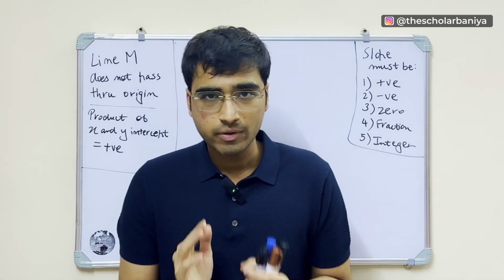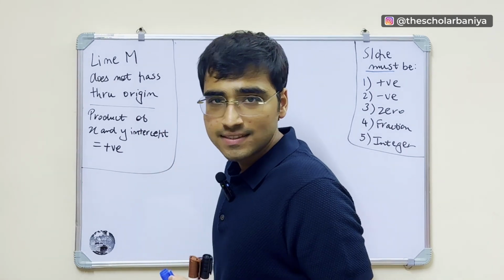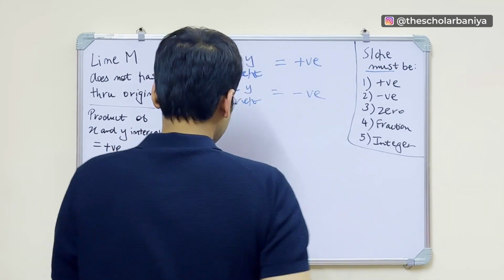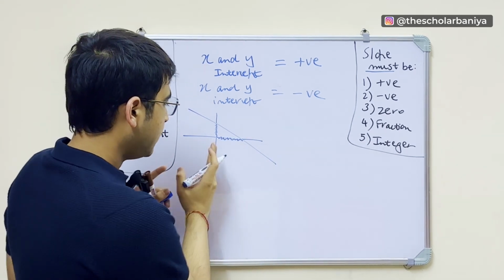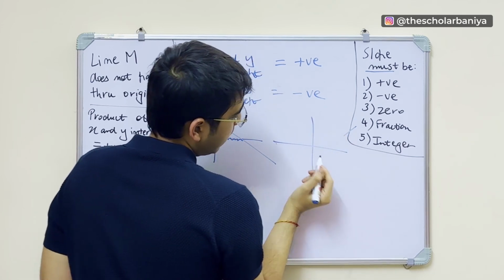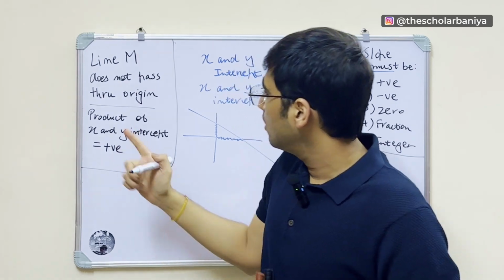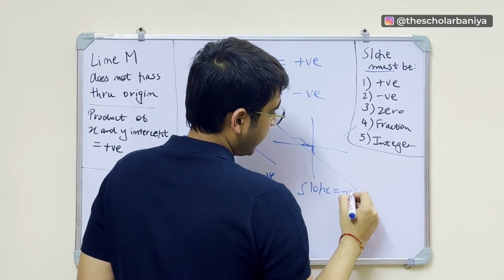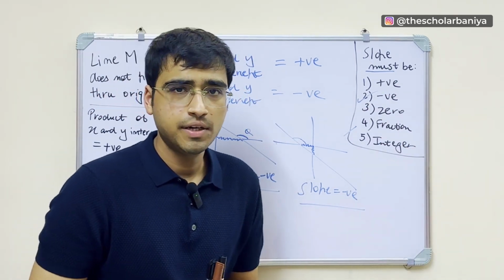Ch:4 Pt-26 | GRE Test & GMAT 2024 Prep | Real GRE Exam Questions for a Perfect 170 in GRE Quant